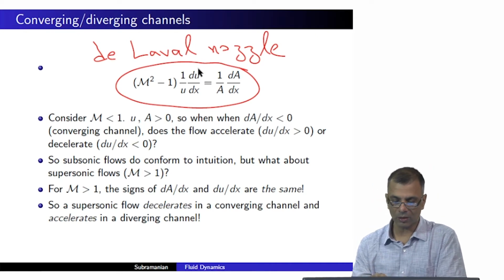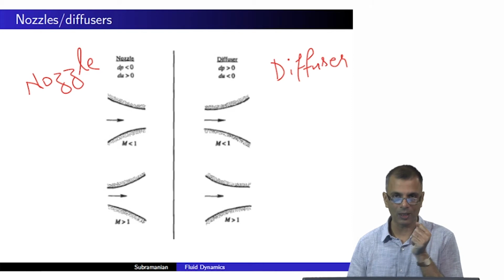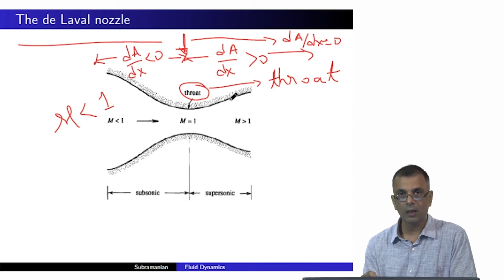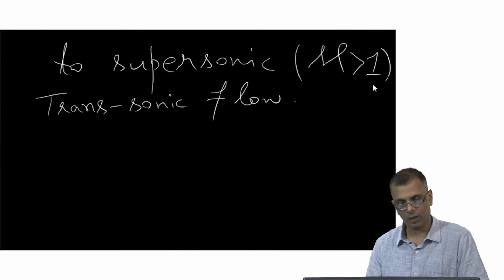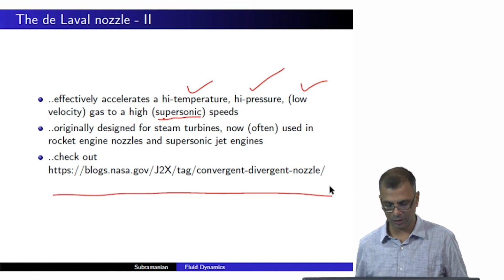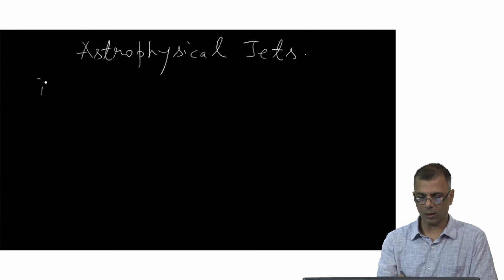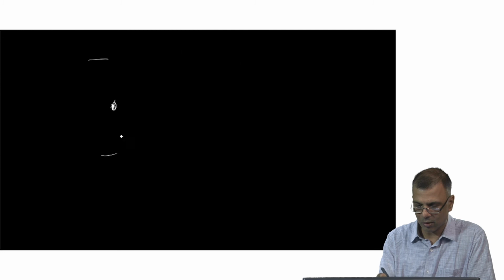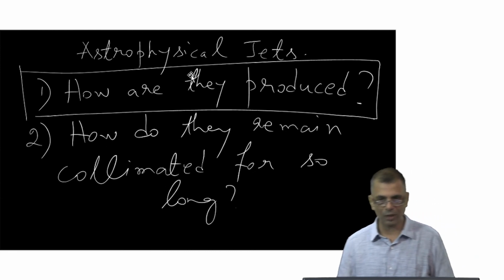mod06lec31 - Coverging/diverging channels, de Laval nozzle and its application to astrophysical jets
Nozzles/diffusers in subsonic and supersonic regimes, de Laval nozzle and its application to astrophysical jets